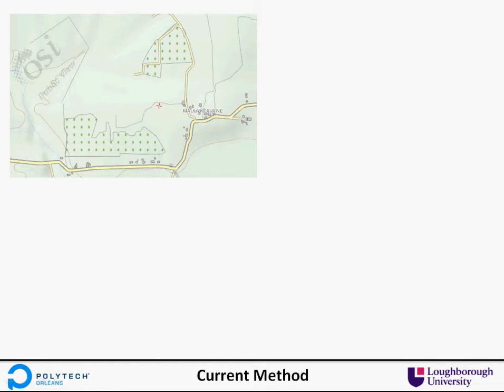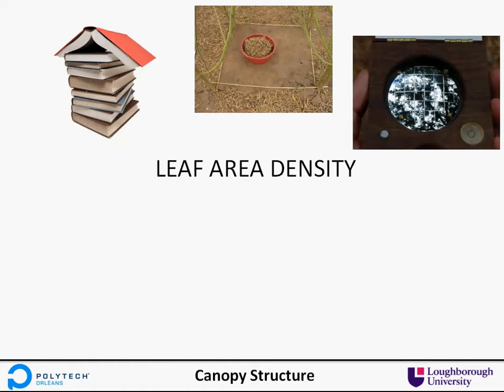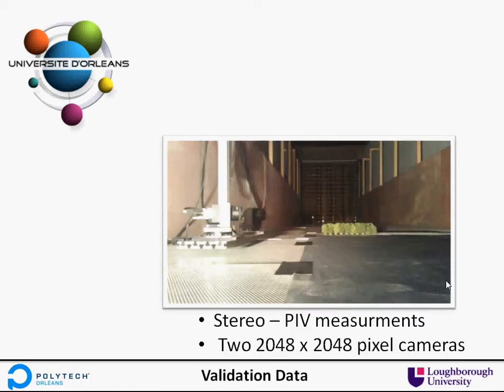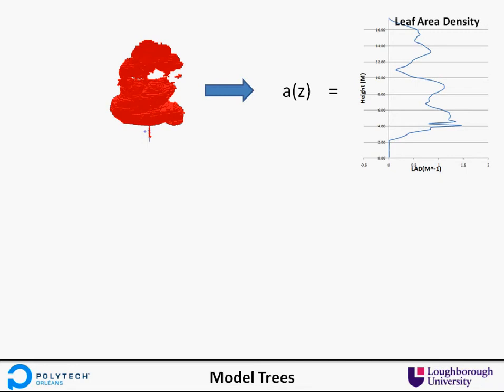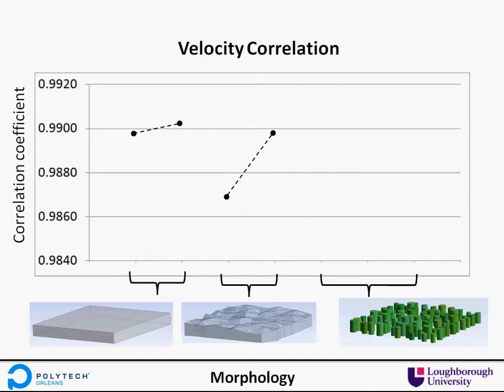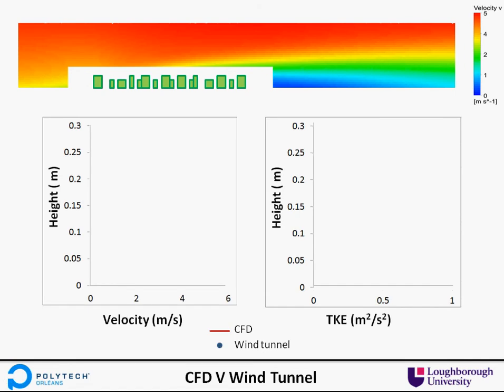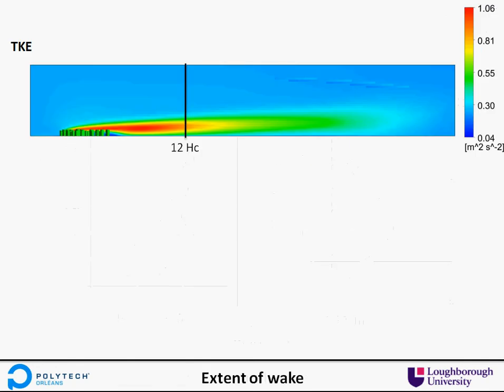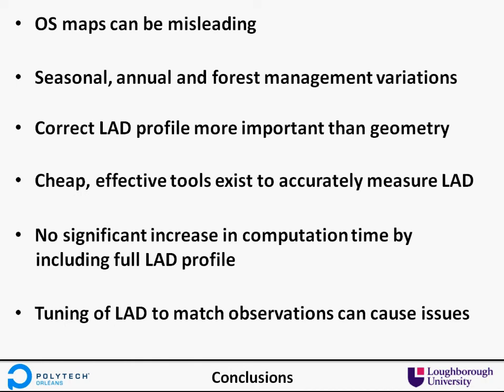EWEA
This is a presentation that we gave at the European Wind Energy Association's annual conference, Vienna, February 2013. We were examining the role that detailed forest canopy morphology data can play in improving industrial wind resource assessments using CFD.

This work was later published in the Journal of Wind Engineering and Industrial Aerodynamics.